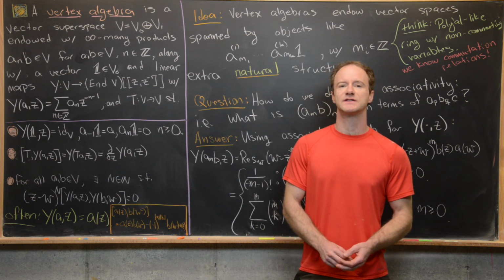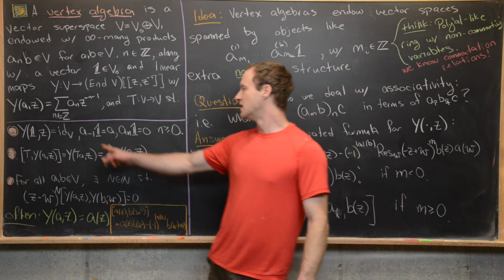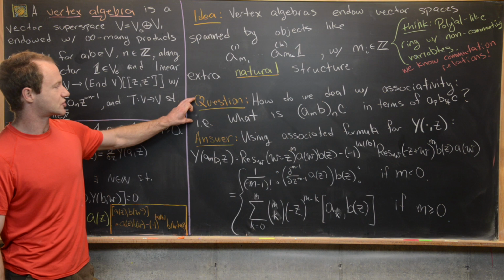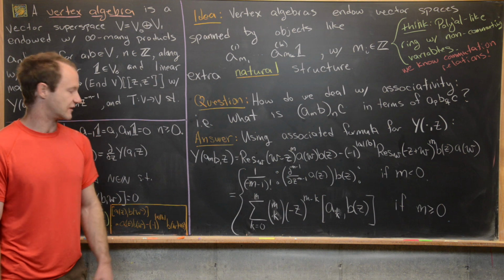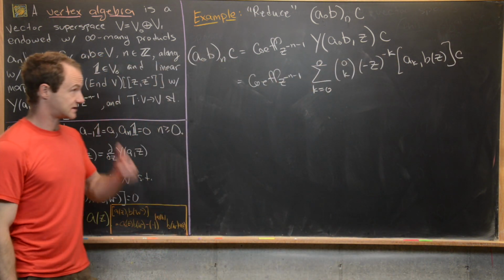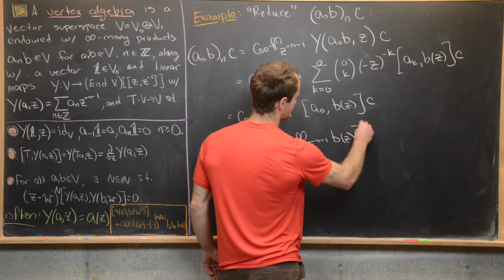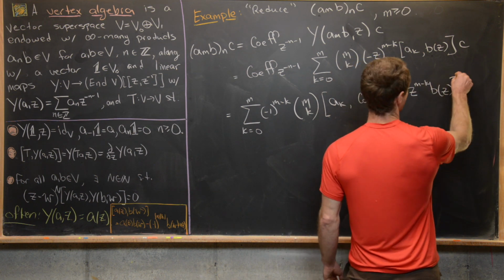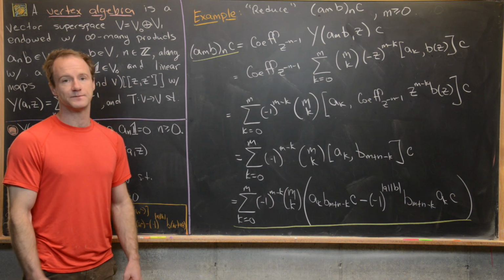Vertex Algebras | The non-negative products.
We examine some of the structure of the non-negative products of a vertex algebra.

Differential Forms: